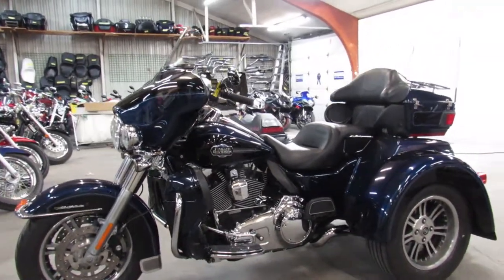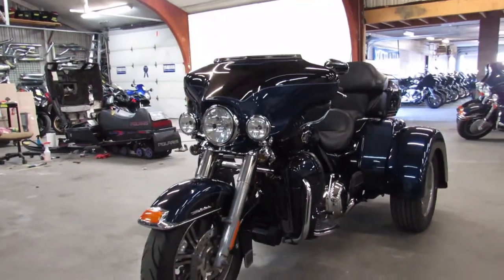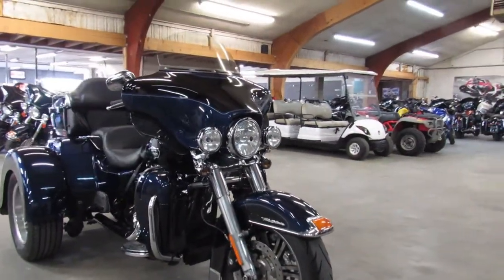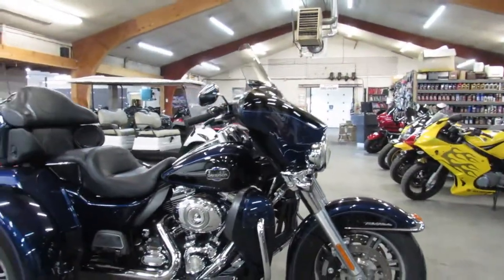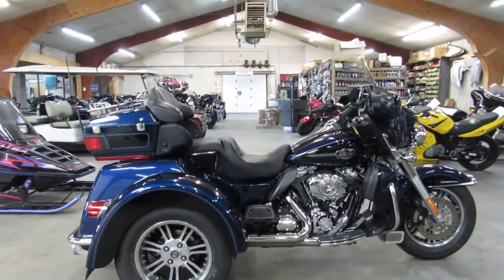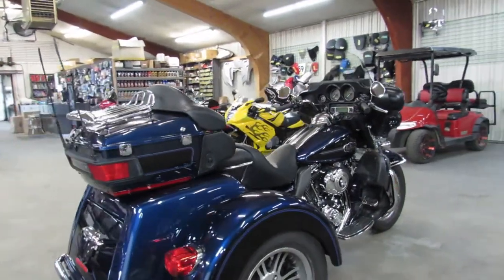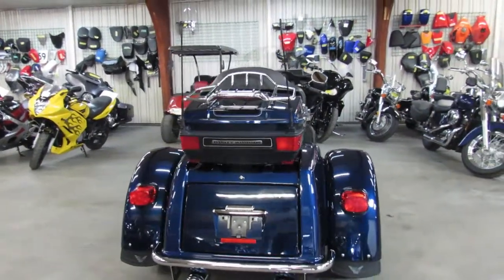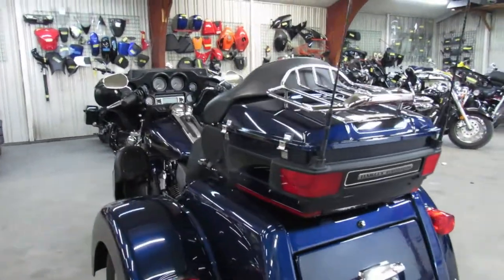2013 HARLEY TRIGLIDE ULTRA CLASSIC FLHTCUTG U5481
USED HARLEY TRI GLIDE ULTRA CLASSIC FOR SALE! CLEAN, CLEAN, CLEAN! BRING YOUR MAGNIFYING GLASS, THIS ONE IS PERFECT! TWO TONE BLUE PAINT IS FLAWLESS AND THE CHROME SHINES LIKE NEW! THE SCREAMING EAGLE EXHAUST SOUNDS GREAT! JUST SERVICED AT THE DEALERSHIP, ALL FLUIDS CHANGED, INSPECTED AND READY FOR THE OPEN ROAD!